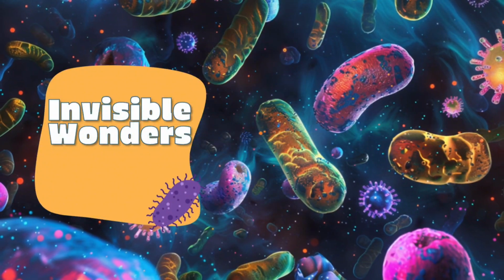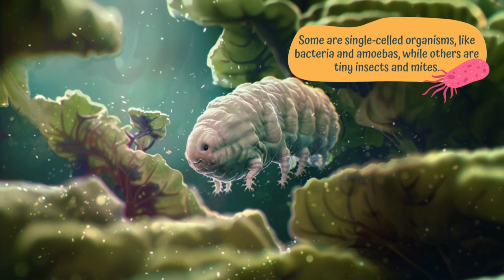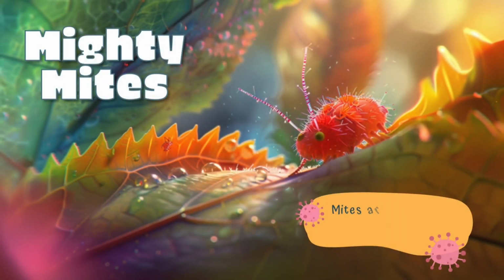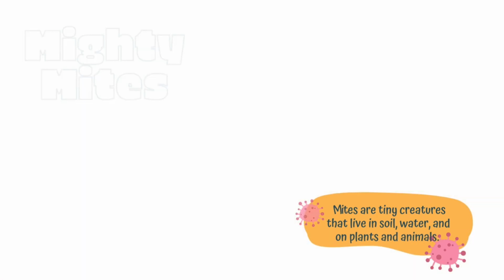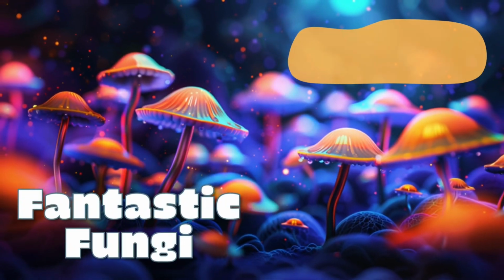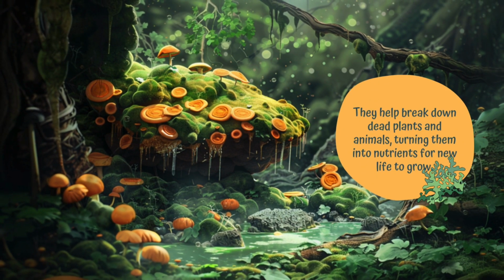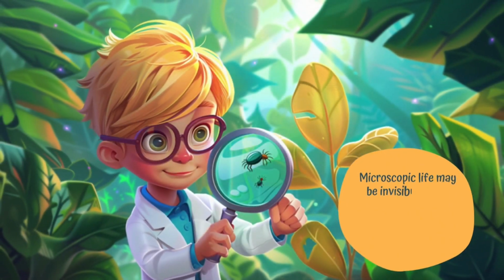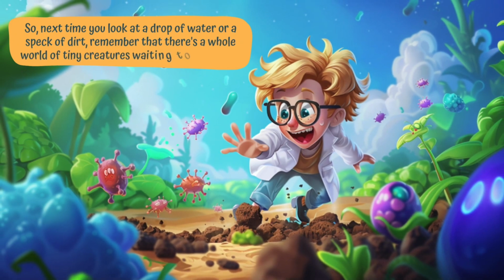Science Series For Brainy Kids: The Amazing World Of Tiny Creatures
"Welcome to our Science for Early Education playlist! This collection of fun, engaging, and educational videos is designed to spark curiosity in young minds. Explore the fascinating world of science through colorful animations, hands-on experiments, and easy-to-understand explanations. Perfect for children, this playlist covers topics like nature, animals, the human body, the environment, and much more. Watch as kids develop a love for learning and science from an early age!